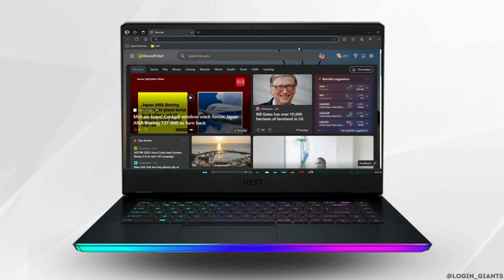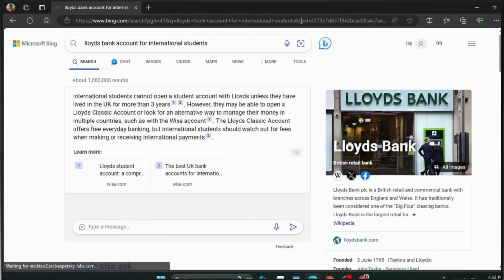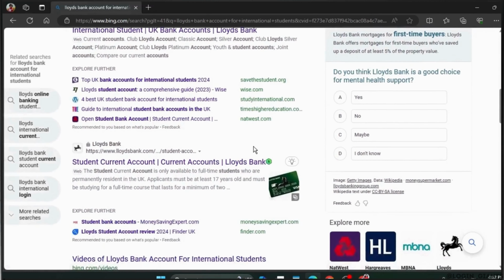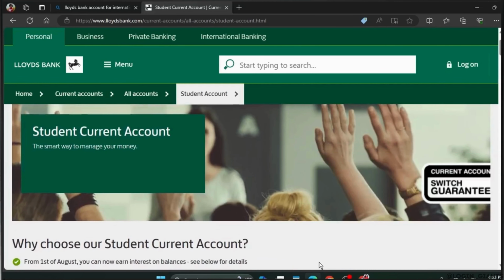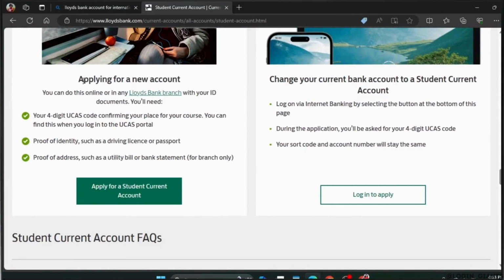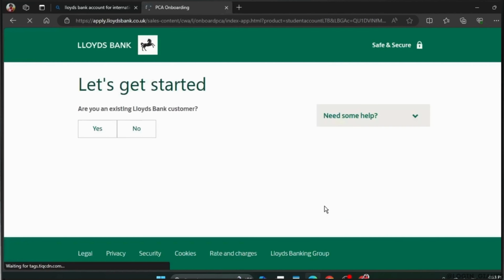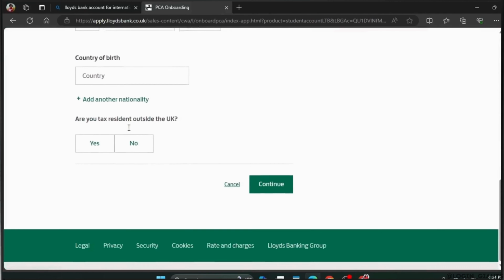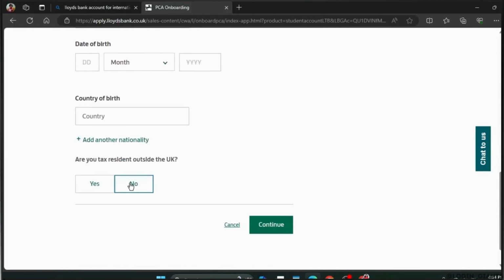How To Open Lloyds Bank Account For International Students (2024)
Planning to study abroad and need a bank account? This tutorial guides international students through the process of opening a Lloyds Bank account in 2024, tailored to meet their unique banking needs.

In this tutorial:
0:00 - Introduction
0:05 - How To Open Lloyds Bank Account For International Students (2024)

Discover the streamlined steps for international students to set up a bank account with Lloyds Bank. This video covers everything from necessary documentation to understanding banking features beneficial for students abroad.

Ease your transition to studying in a new country with this helpful guide on opening a Lloyds Bank account in 2024!